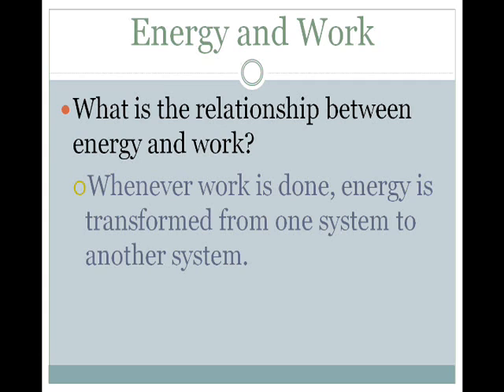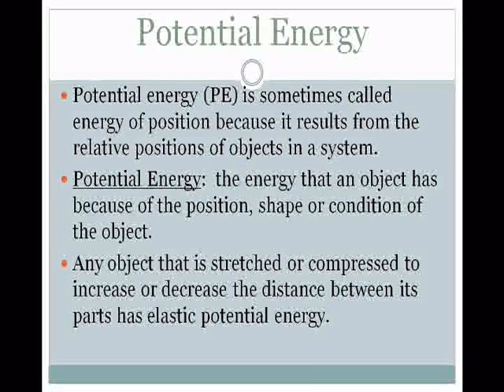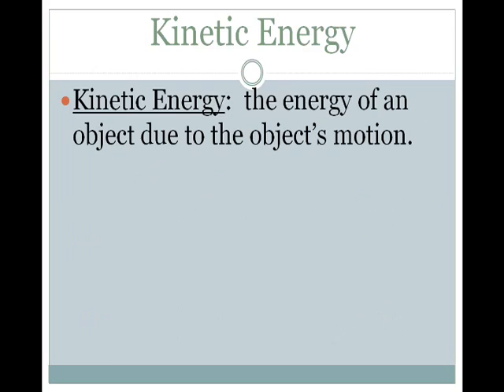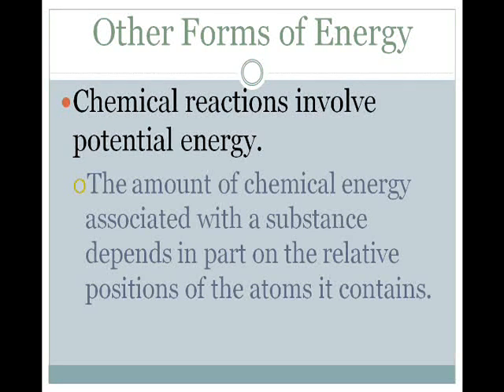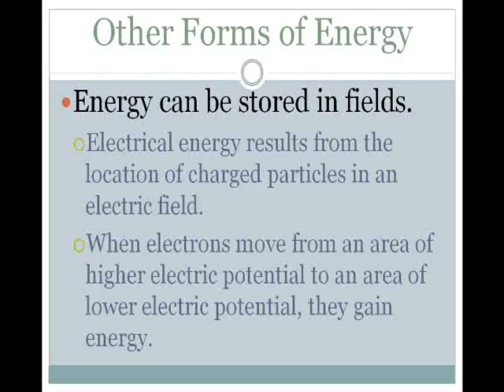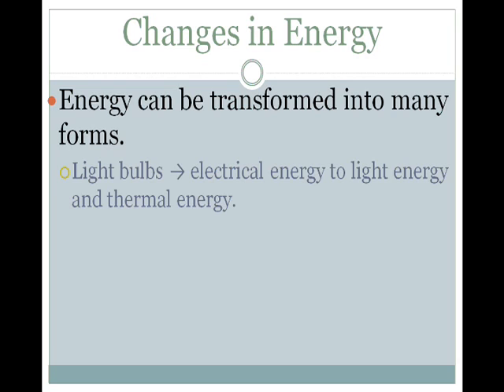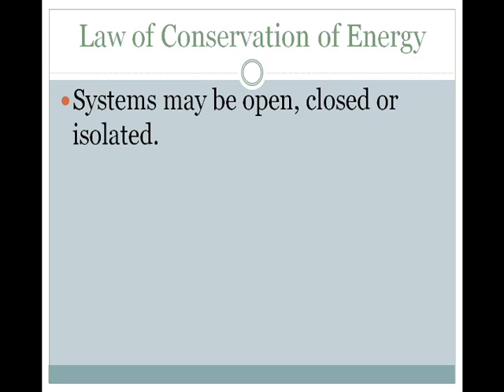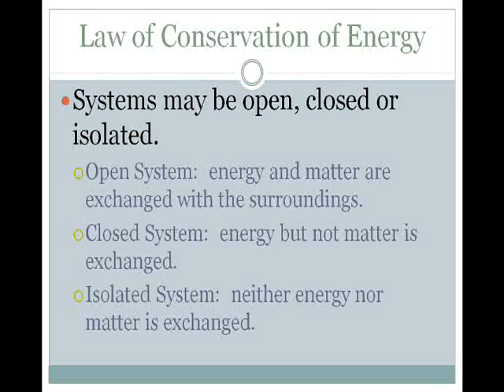Forms of Energy